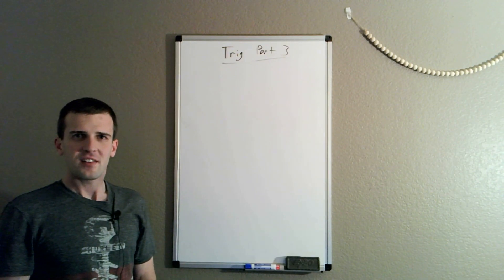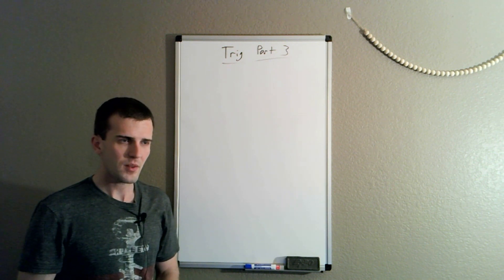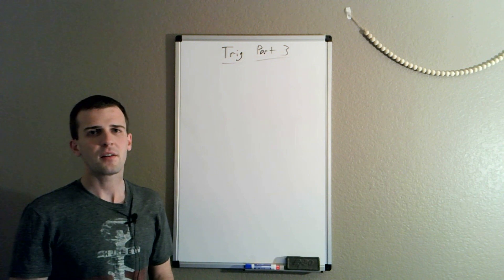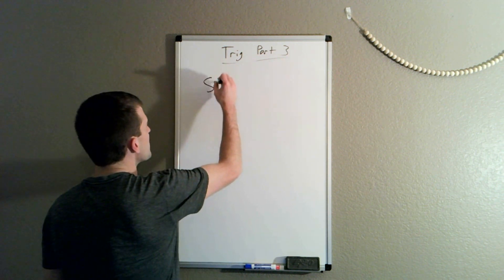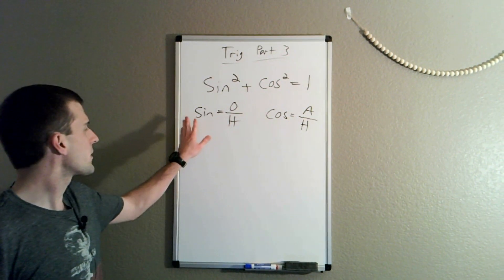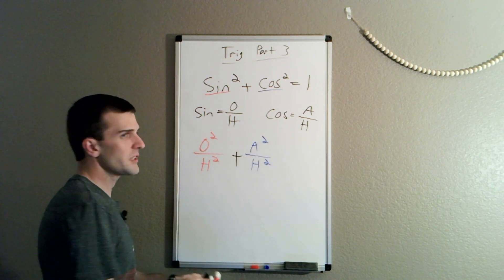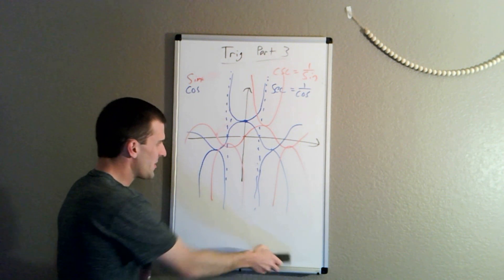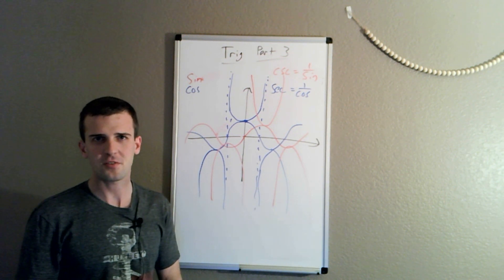Lecture 5 - Trigonometry Part 3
A review of various trig identities and graphing trig functions. Trigonometric equations of non-right triangles.